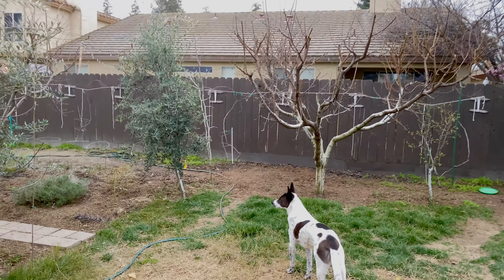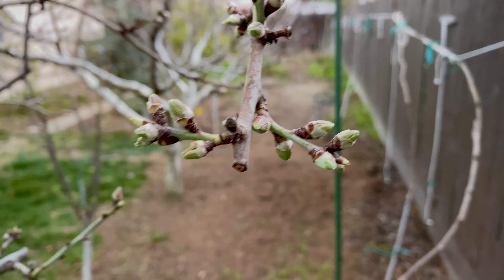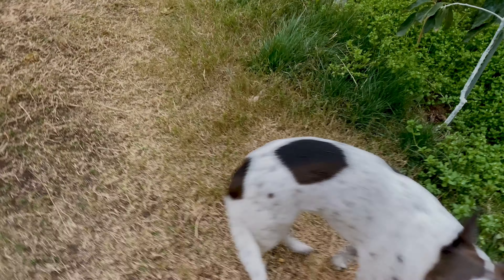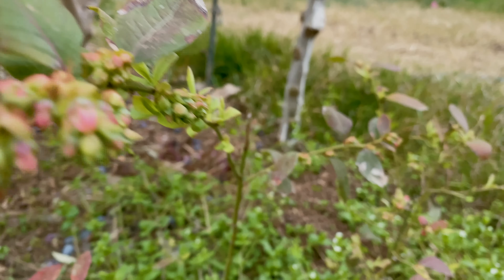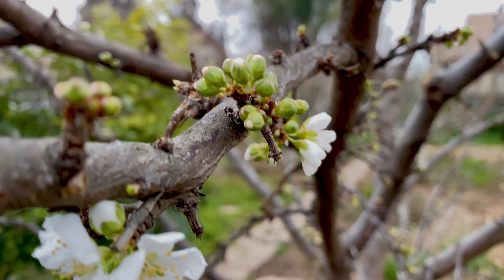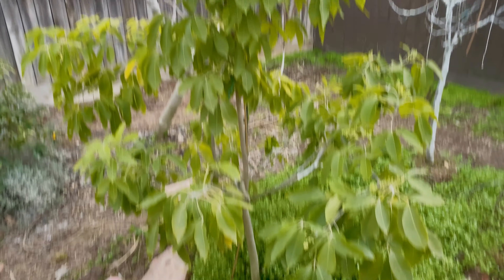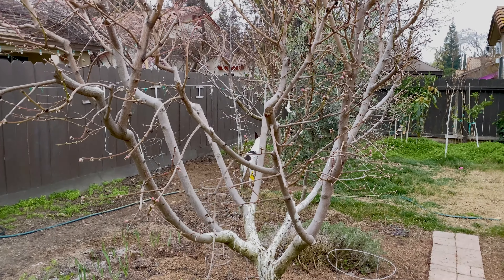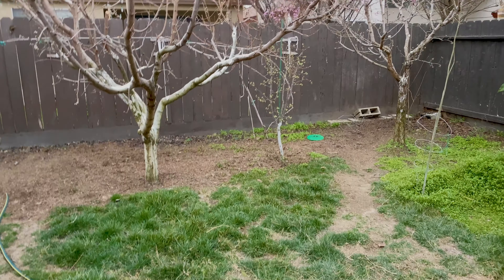Flowering Garden Tour - Winter Garden (2021)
Taking you through a garden tour with varies fruit trees, nut tree and berries that are actively flowering, here in USDA Zone 9b, Central California.  Pushing great growth in the urban garden with regenerative agricultural practices here in California gardening.

1. Liquid Seaweed for Plants
2. Alaska Fish Emulsion Fertilizer
3. Felco F-8 Classic Pruners
4. Pruner Sharpening Tool
5. Garden Kneeler & Seat w/ 2 Bonus Tool Pouches

1. Iphone 11
2. Cavna Photo Editor
3. Adobe Premiere Pro CC
4. Stand Light Kit
5. Headset w/microphone